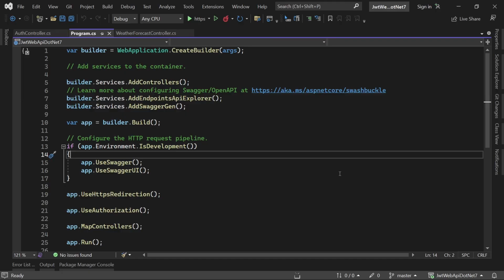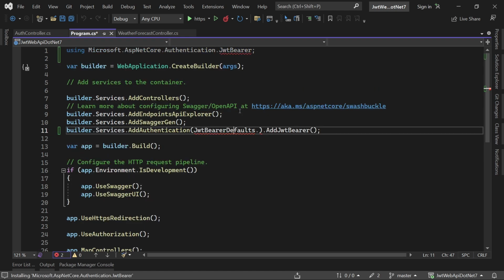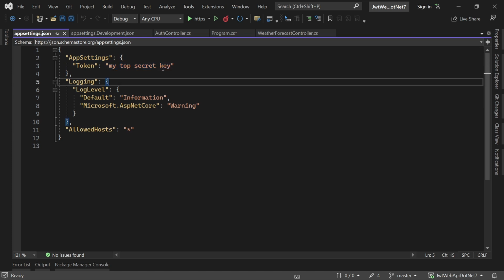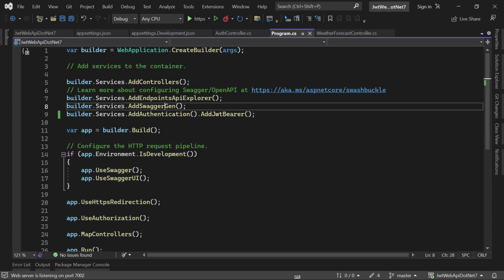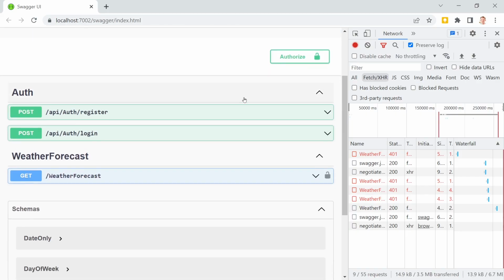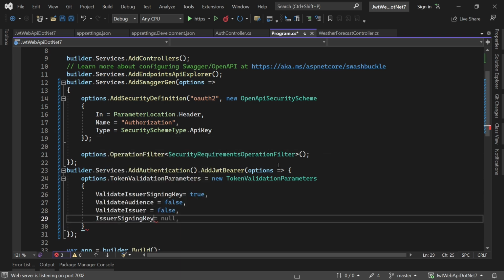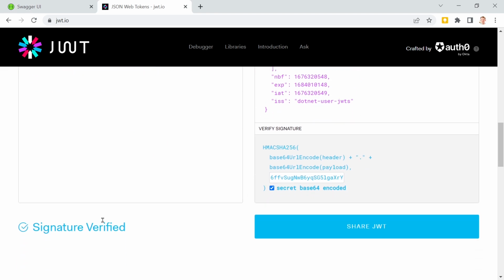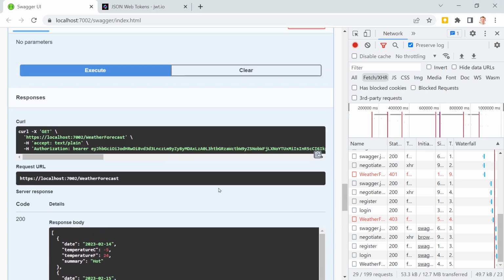.NET 7 Web API 🔒 Role-Based Authorization with JSON Web Tokens (JWT) & the dotnet user-jwts CLI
💡 Udemy Online Courses:
Table of Contents:
00:00 .NET 7 Web API 🔒 Role-Based Authorization with JSON Web Tokens
00:12 Secure Your Web API with the [Authorize] Attribute
02:49 Configure Your Web API to use JSON Web Tokens
05:26 Use the new dotnet user-jwts CLI of .NET 7
10:20 First Test with Swagger
10:37 Configure Swagger to provide a JWT
13:25 Use a Token from the dotnet user-jwts CLI
14:00 Add Roles
16:50 Validate the Issuer Signing Key
22:28 Set a Role using Claims